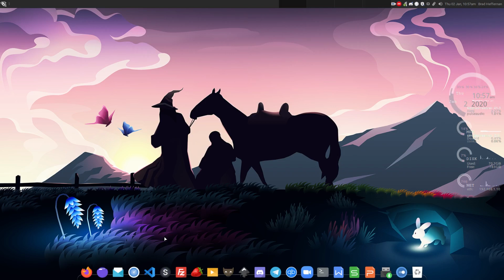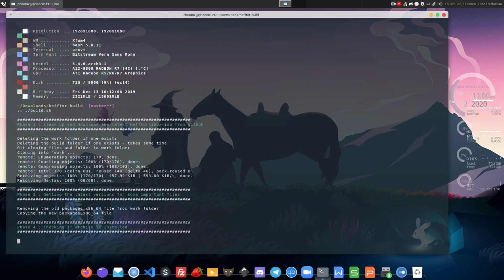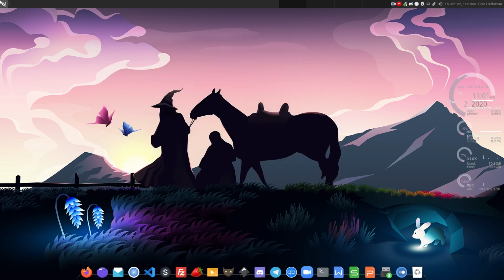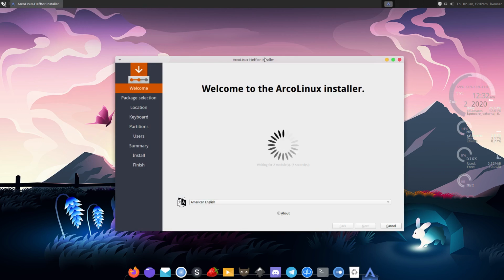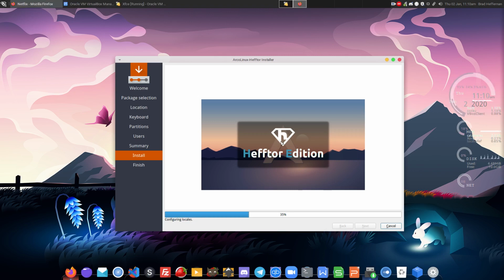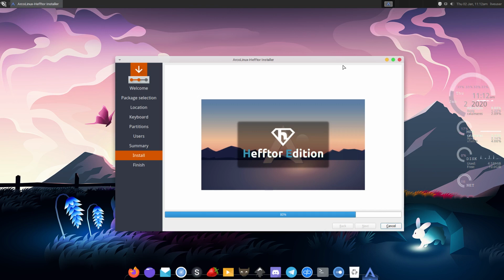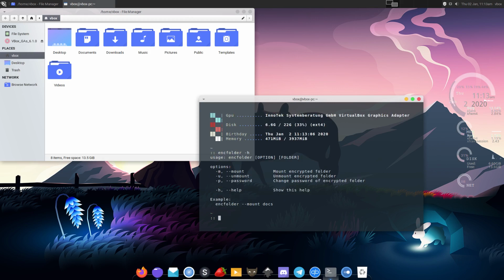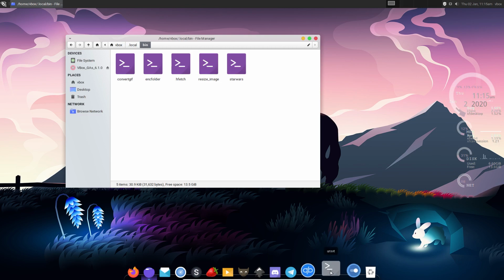Building Arcolinux Hefftor Edition (Arch Linux Based)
This is a video on how to build the ArcoLinux Hefftor edition.